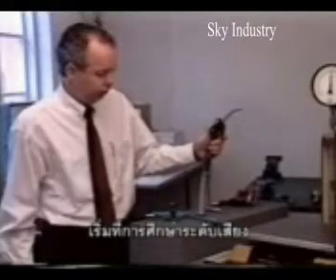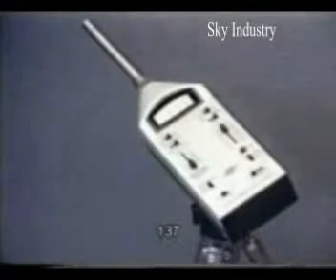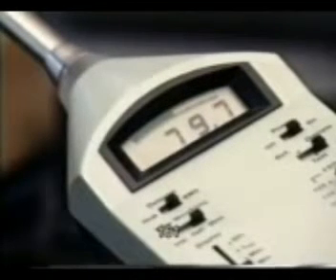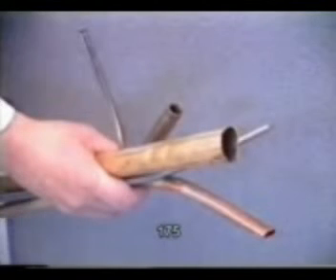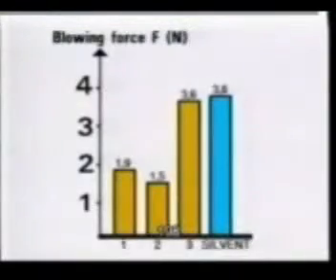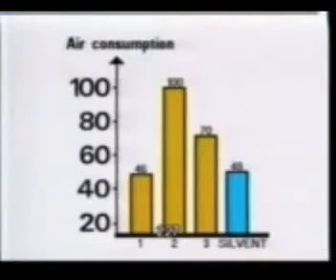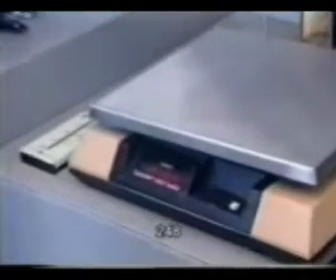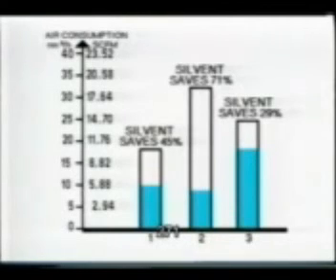Sky Industry : ทดสอบปืนฉีดลม Silvent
ทดสอบปืนฉีดลม Silvent เพื่อให้เห็นประสิทธิภาพทั้งลดเสียง ประหยัดพลังงาน